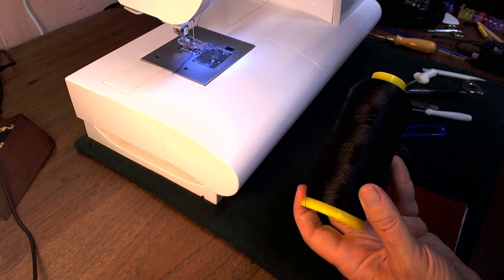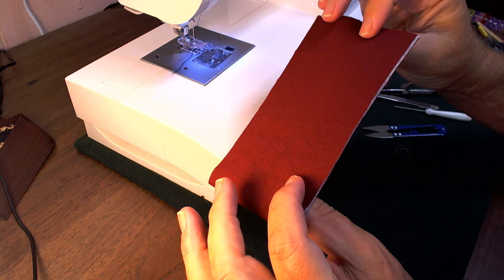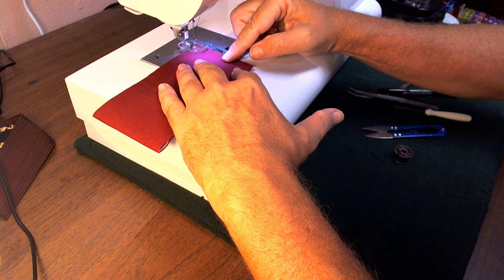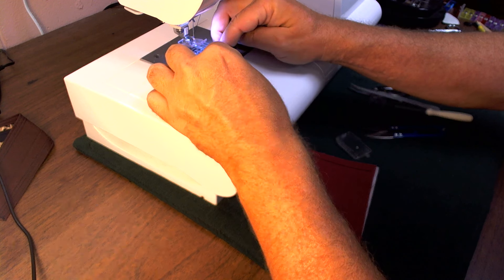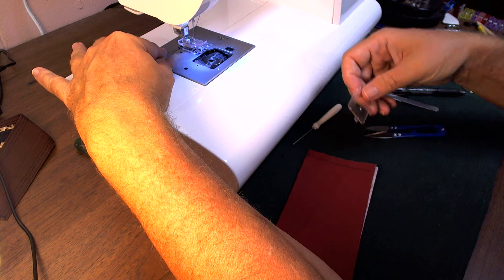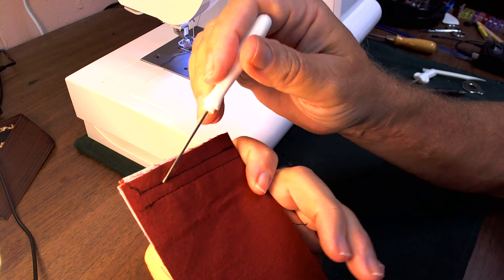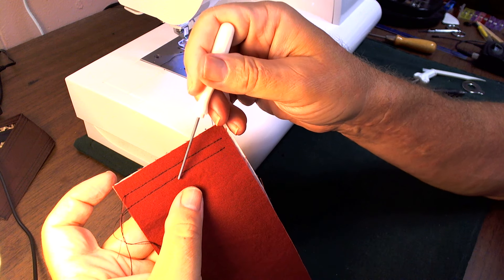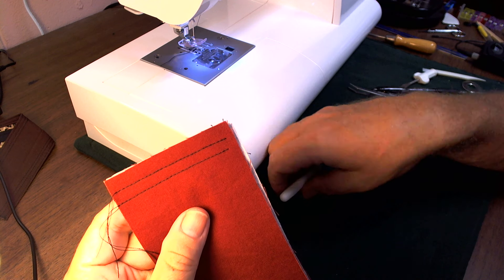Testing some bobbin thread in my home sewing machiine.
Trying out some bobbin thread, it is a 60wt, 100 poly (advertised as strong).  Using bobbin thread should give a bit better look to the needle stitching.

Did a straight stitch, at machine default settings, and did not notice much of a difference between the stitching.  Then did some more a zigzag and some decorative stitching, on the zigzag, again not much difference.

One the decorative stitching, I did notice that the bobbin thread stitching did look a little bit better, overall a slightly cleaner stitch.

Purchased from Ebay 8000uard spool for about $8.00 shipping included.  Good price on the thread will use it as bobbin thread on non-stretch fabric.